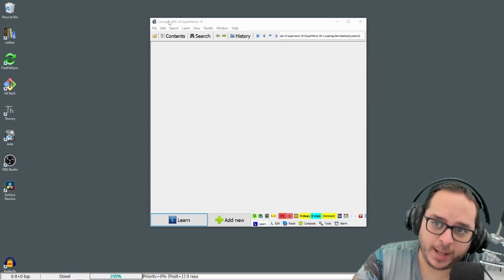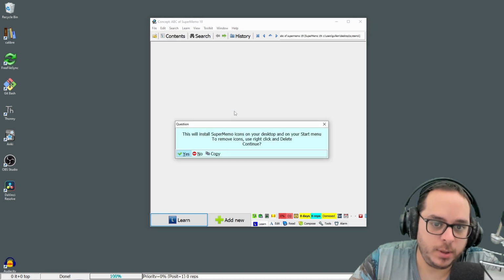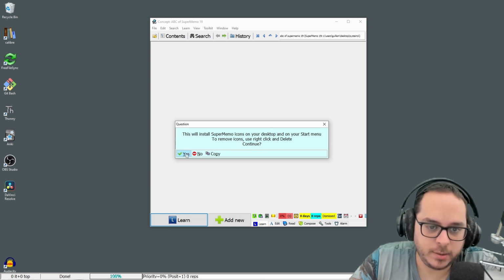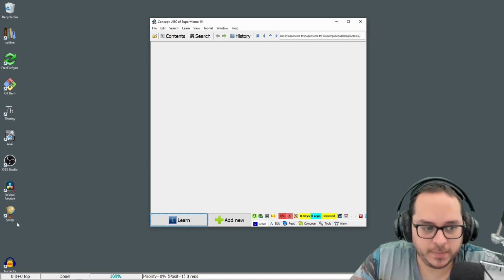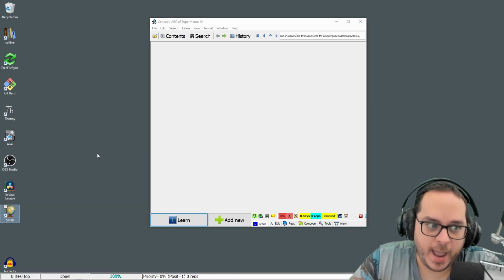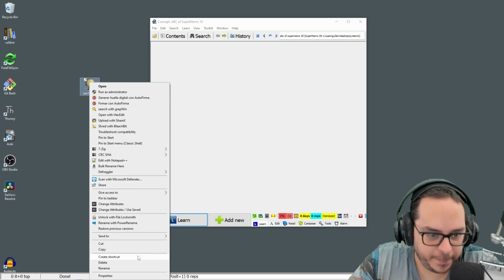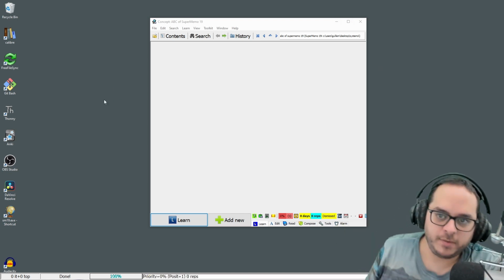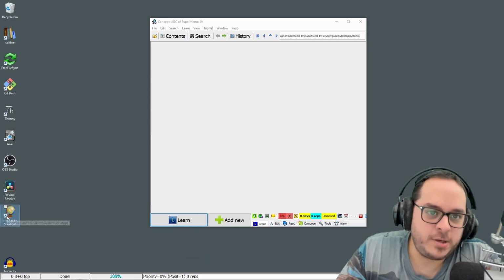Install Icons Option in Supermemo